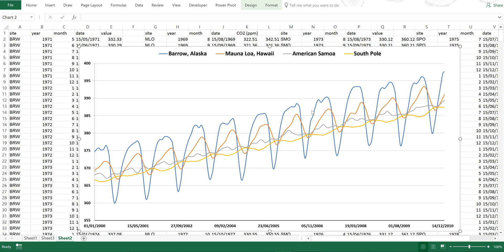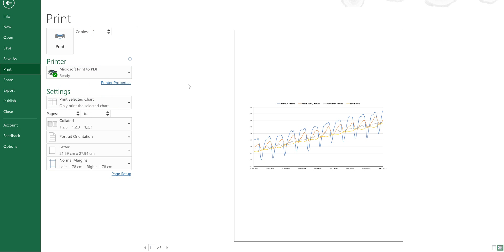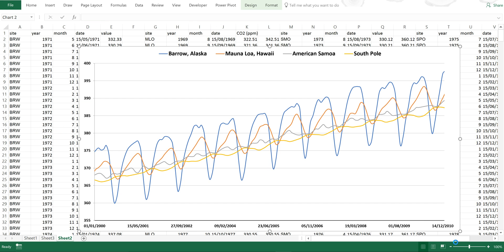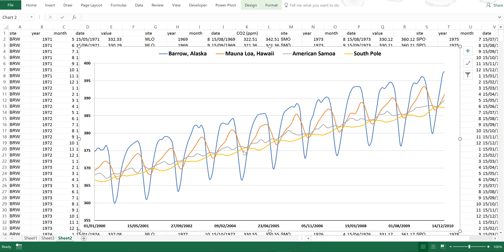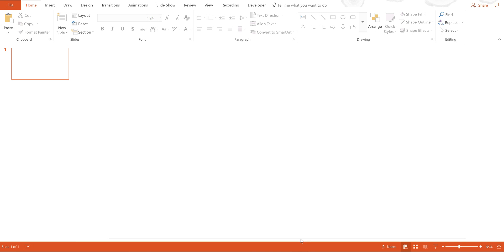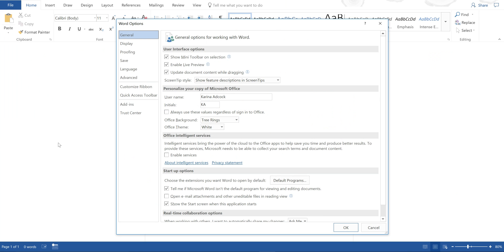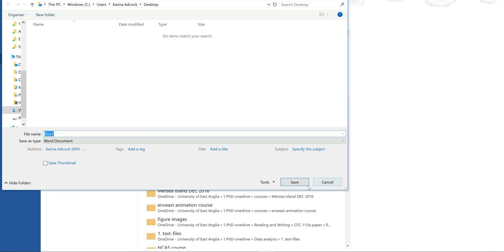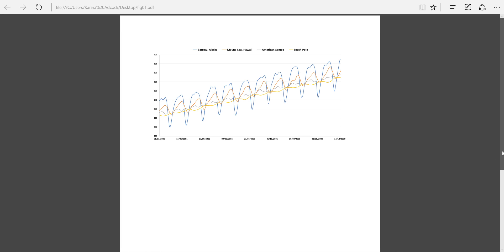How to save an excel chart as an image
How to save a graph in excel as a high quality image without needing any additional software.

There are many different ways of converting an excel chart into an image file. It is possible to print/ save an excel chart as a pdf file directly from excel. An excel chart can also be copied as a picture in three different ways and then pasted into another program. It can be pasted into paint and then saved in a number of different file formats depending on the format that you want. It can also be copied into powerpoint and can then be saved as a picture. Finally, it can be saved in a word document. Word has the option of being able to select the resolution of the picture and then converting it into a pdf document.

IF YOU LIKE THIS VIDEO YOU MAY ALSO LIKE:
- The chart I used in this video was made in a previous video: How to separate the seasonal cycle from the trend in excel